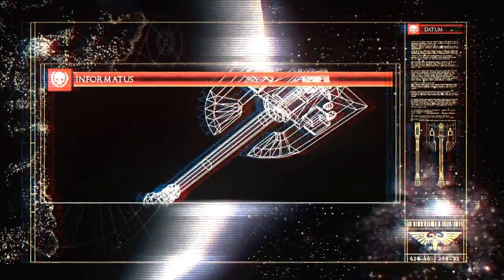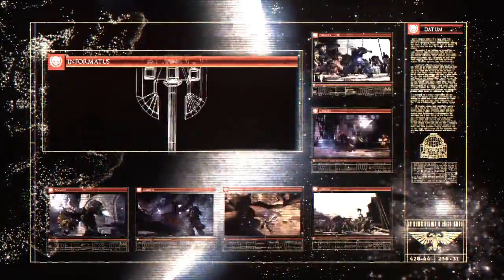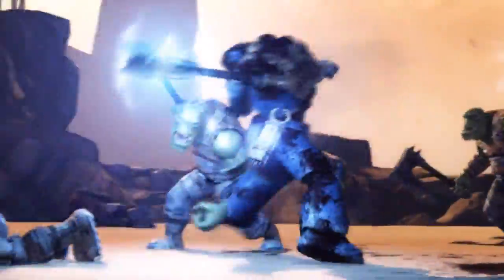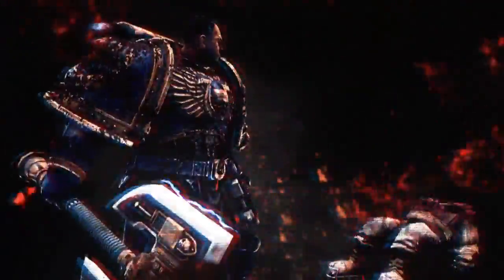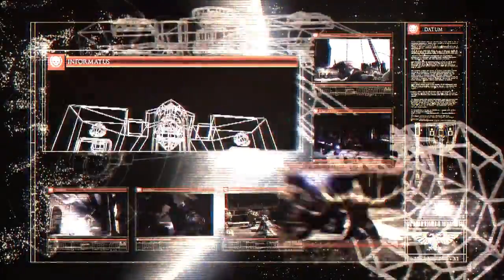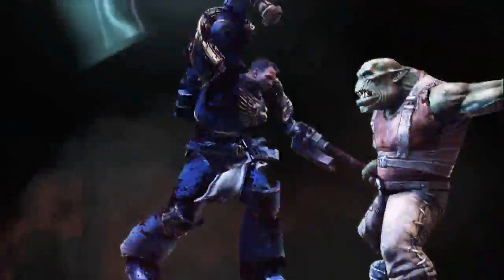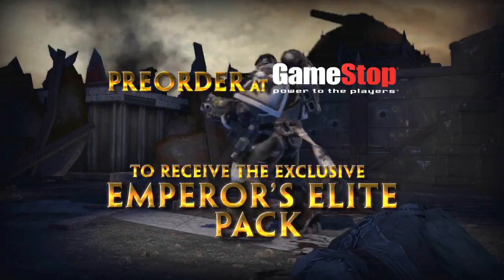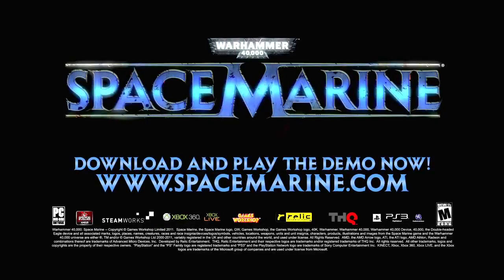Warhammer 40,000 - Space Marine - Power Axe Trailer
Check out the Power Axe in action ( Xbox 360,PS3, PC )